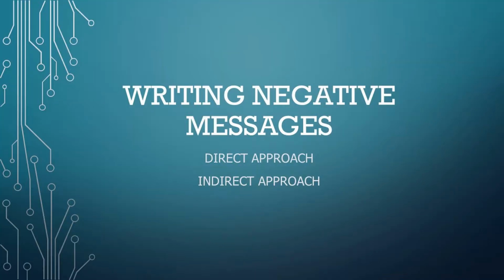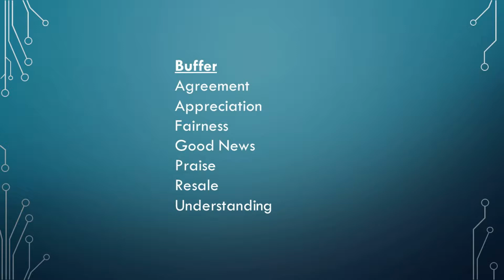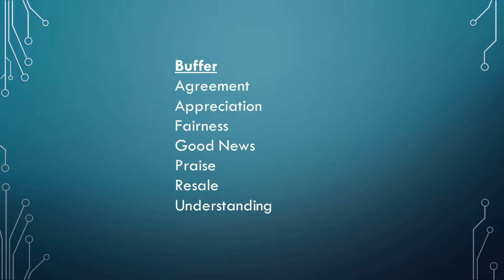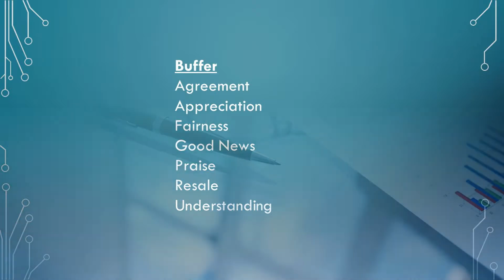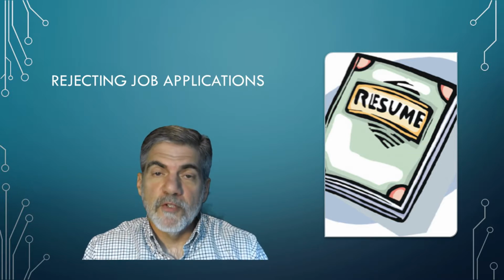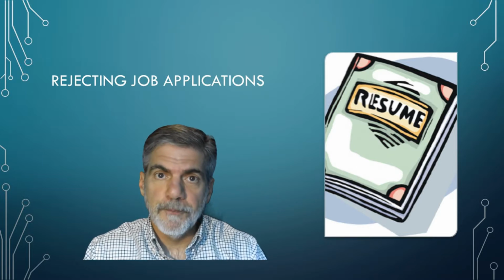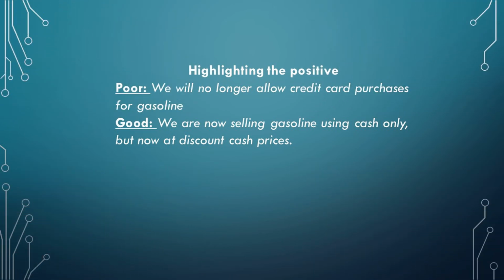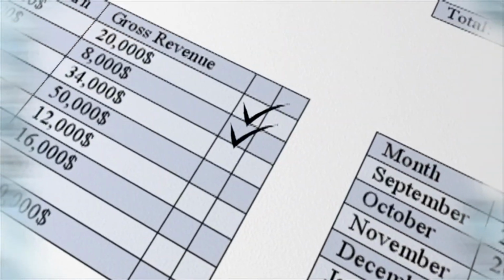Writing routine negative messages